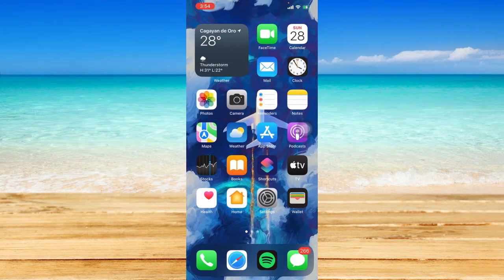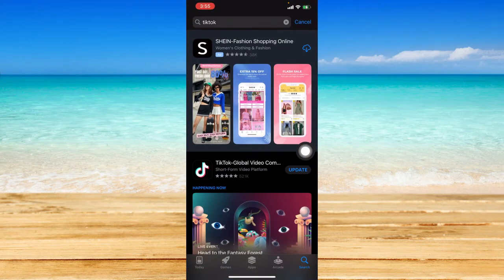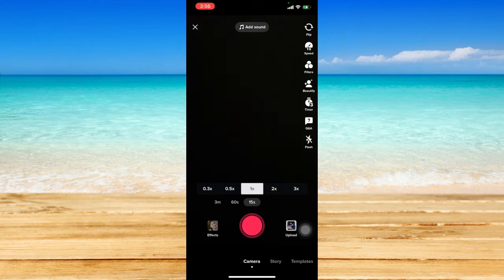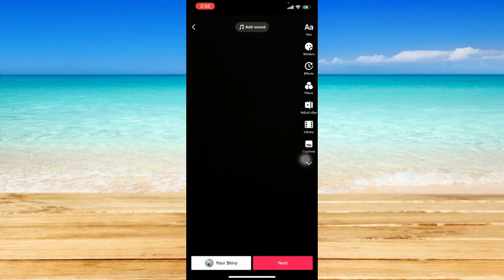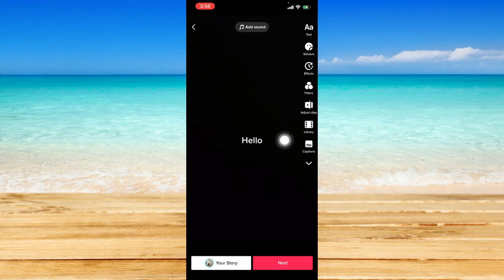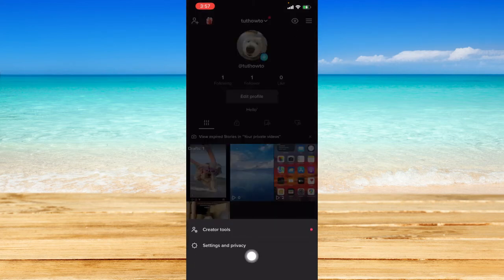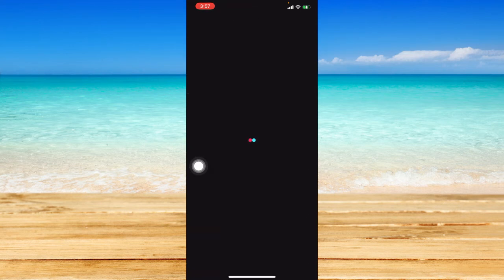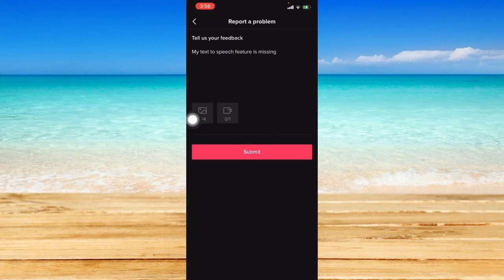How To Fix TikTok Text To Speech Not Working